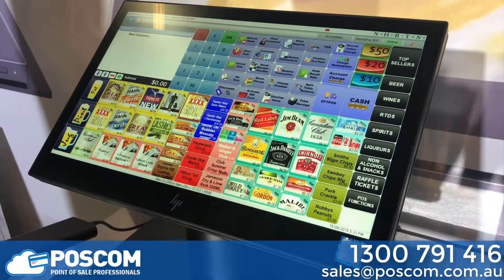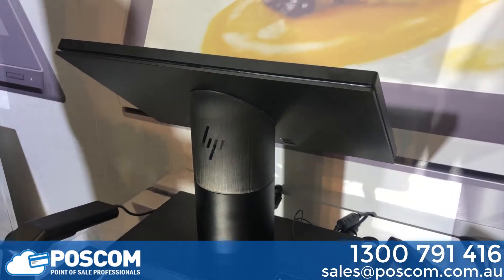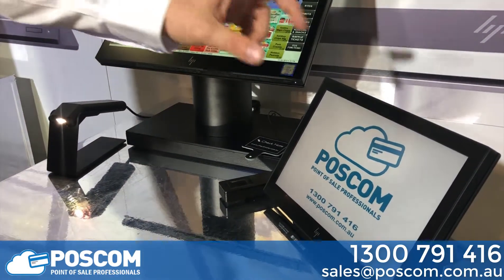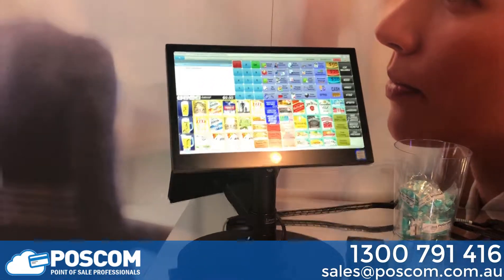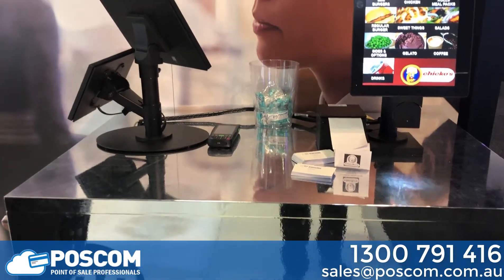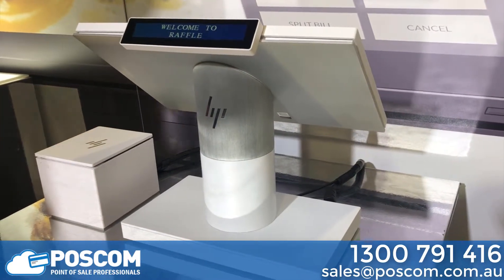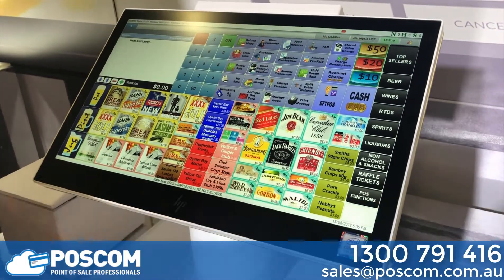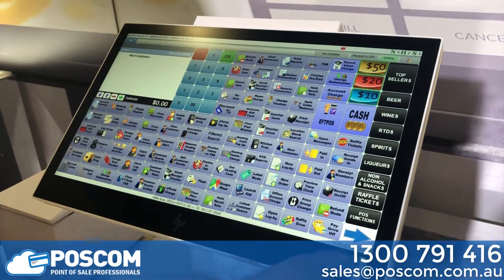HP Engage One POS Demo running SwiftPOS Point of Sale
Demonstration of the HP Engage One POS Terminal running SwiftPOS Point of Sale. Video taken at the 2018 Gaming Expo on stand 977. POSCOM: SwiftPOS powered by HP